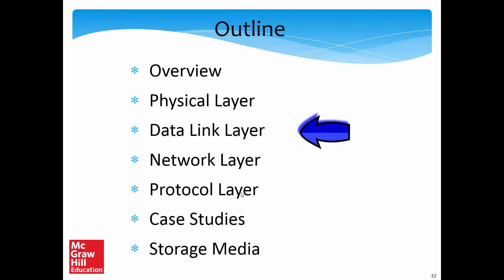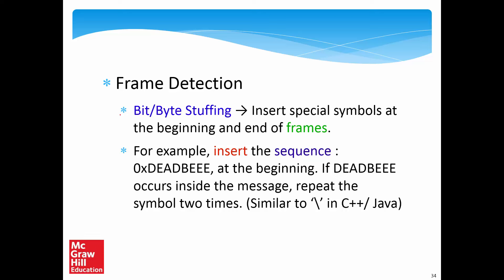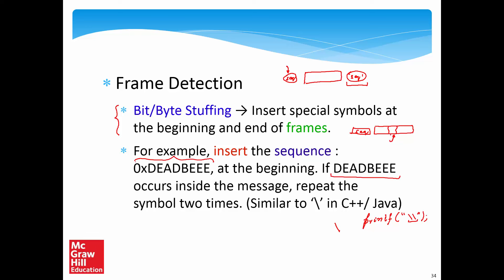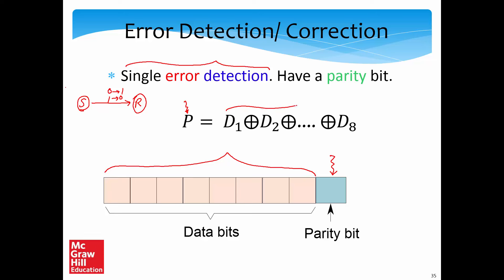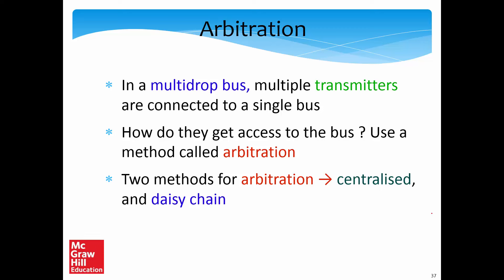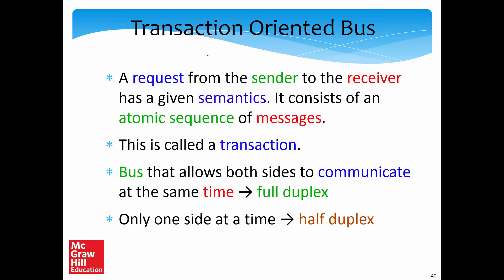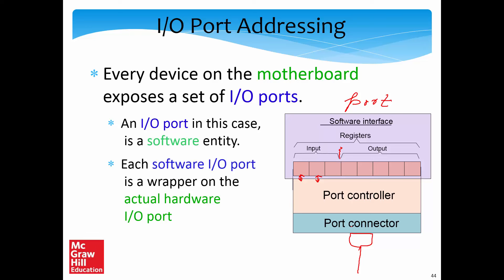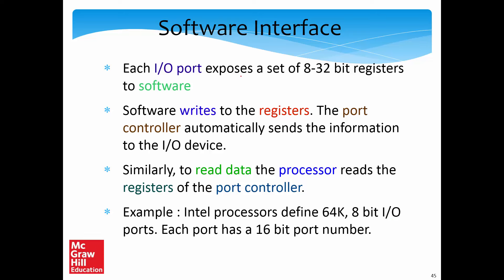Chapt 12: Data Link, Network, and Protocol Layers, Part 2/4 (Smruti Sarangi)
Chapter 12: I/O and Storage Devices
Basic Computer Architecture, Smruti R. Sarangi

1) Framing -- pauses, bit/byte stuffing
2) Arbitration -- centralised, daisy chain
3) Split transaction bus
4) I/O mapped I/O -- Intel's addressing space
5) Memory mapped I/O
6) Polling and interrupts
7) Direct Memory Access (DMA) -- cycle stealing and burst modes